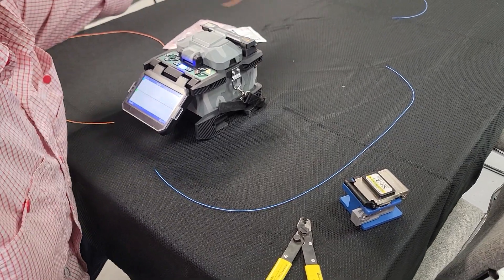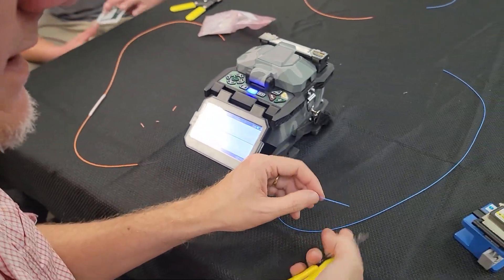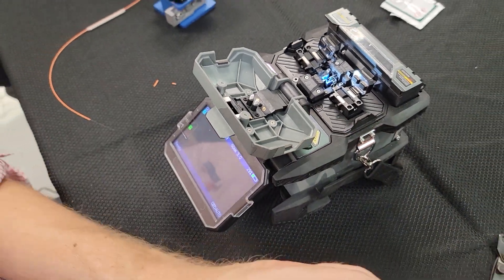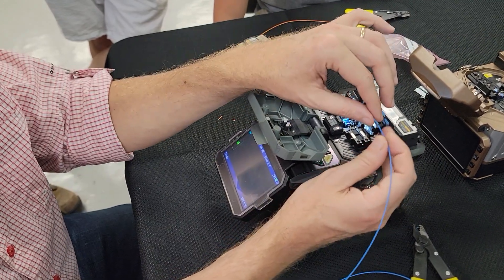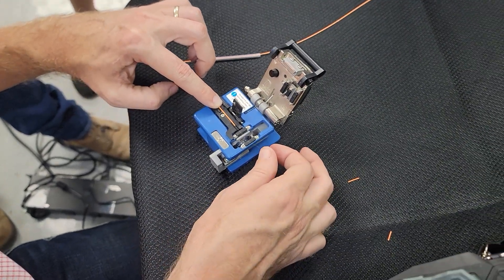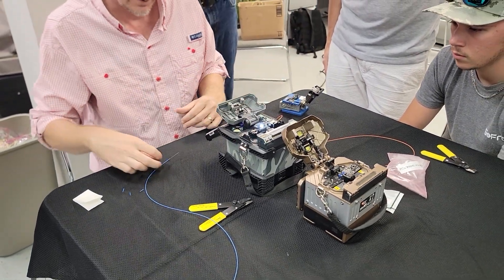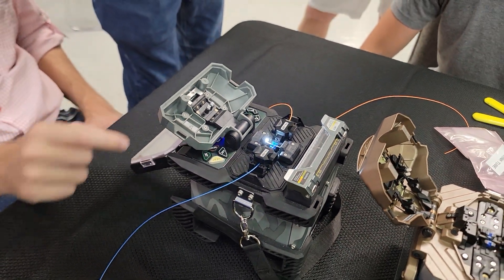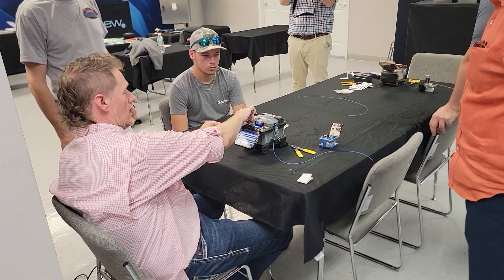Fiber Fusion Splicing with Lee Renfroe and nanoFIBER (FOA Scholarship)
Day 2 of the LVN GoFroe FOA Scholarship